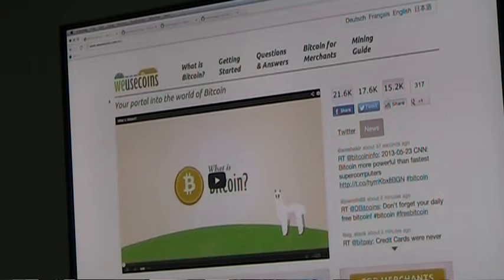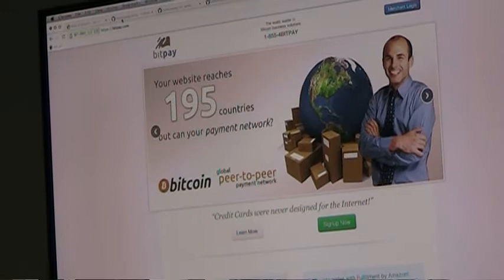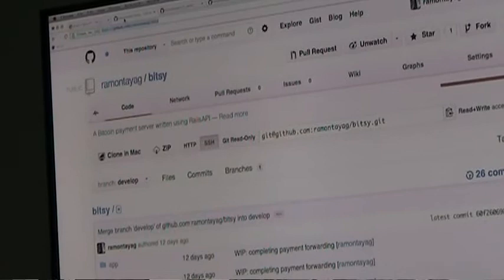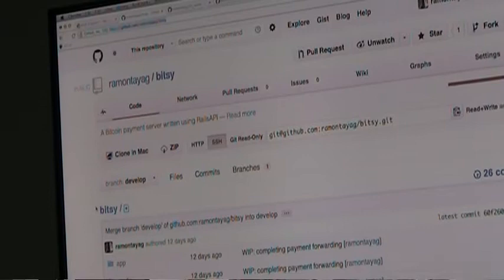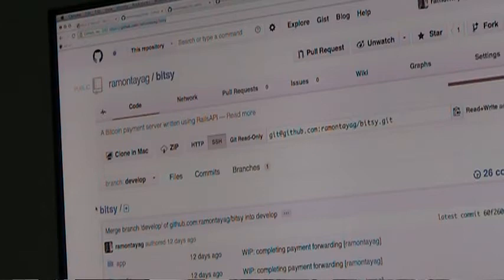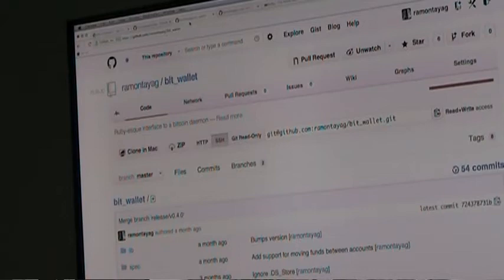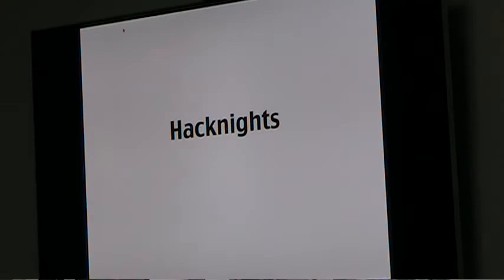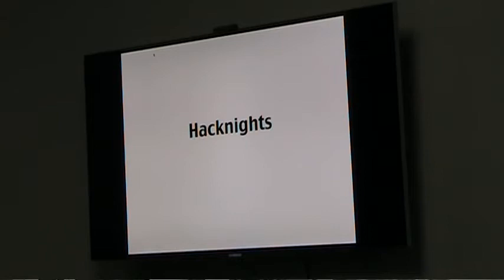Ruby and Bitcoin, Hacknights - Ramon Tayag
Philippine Ruby Users Group May 2013 meetup